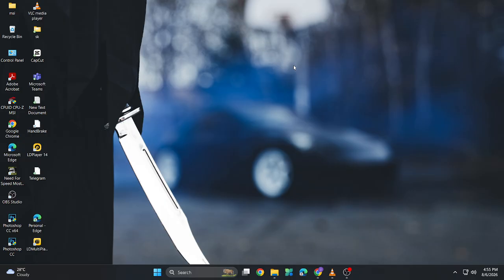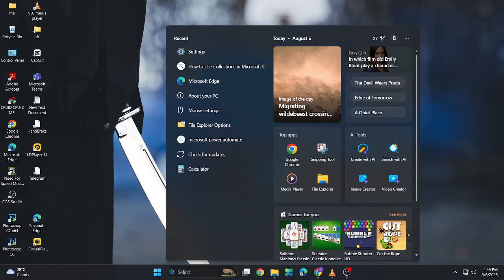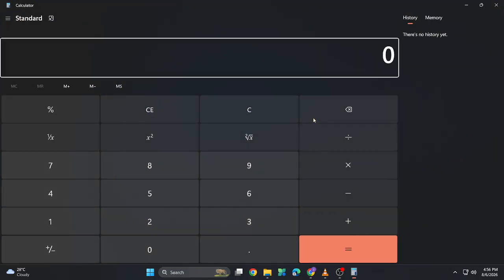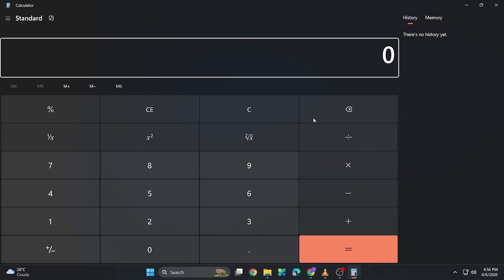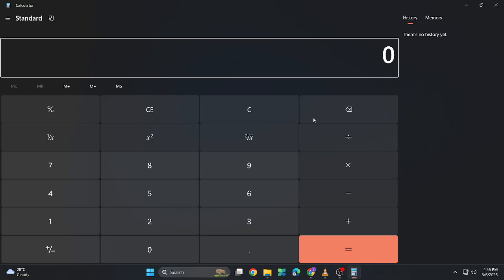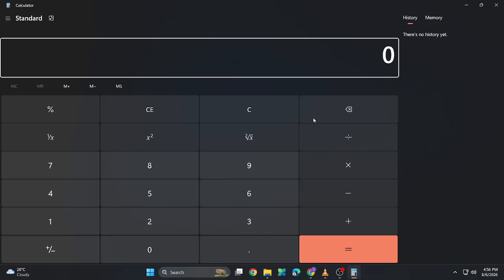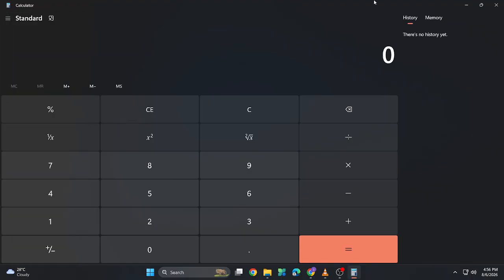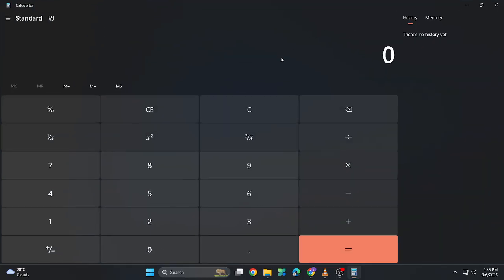How to Open Windows Calculator Full Guide 2026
How to Open Windows Calculator in 2026? Learn step-by-step how to open the Windows Calculator app using multiple methods on Windows 10 and Windows 11. In this complete Windows Calculator tutorial, you'll discover how to launch Calculator from the Start menu, Search, Run, Command Prompt, Taskbar, desktop shortcut, keyboard shortcuts, and more. Perfect for beginners, students, professionals, and anyone using Windows.